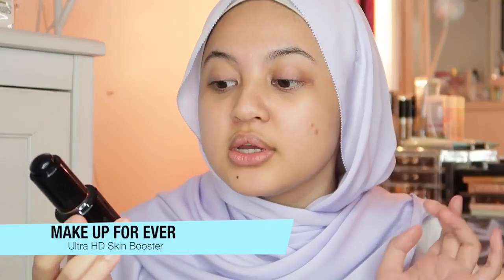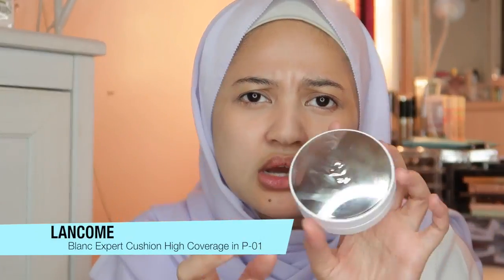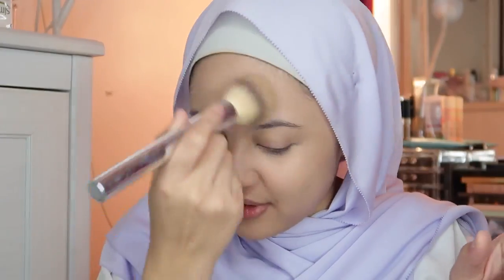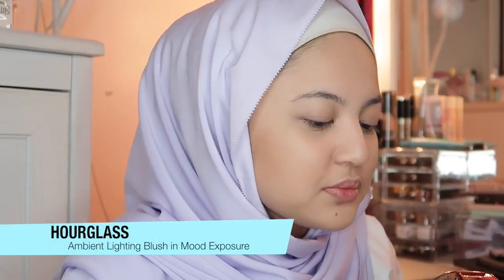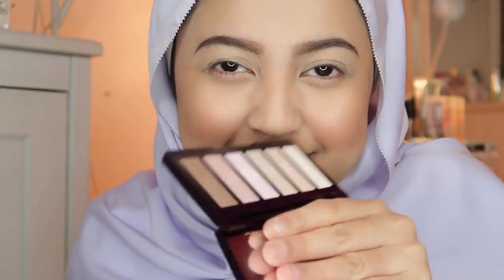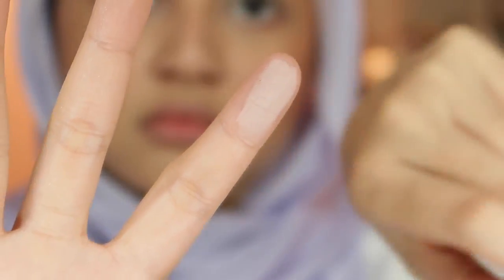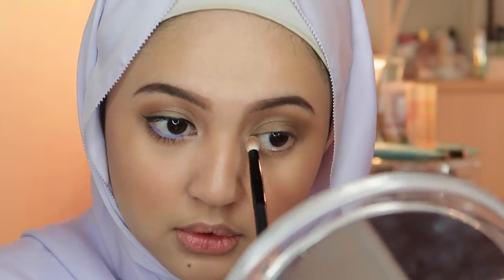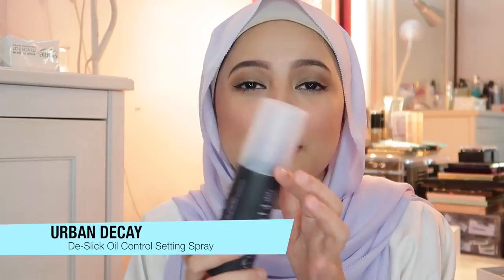Trying New Beauty Products + Makeup Tutorial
Scarf from Ducksarves in Matte Satin Sweet Lilac

Blouse from Tyarascarf

PRODUCTS MENTIONED

Make Up Forever Ultra HD Skin Booster (Gift)

Lancome UV Expert Youth-Shield™ Milky Bright PA (Gift)

Urban Decay B6 Vitamin-Infused Complexion Prep Spray (Gift)

Stila Correct & Perfect All-In-One Color Correcting Palette (Gift)

Urban Decay Naked Skin - Color Correcting Fluid in Green (Purchased)

Lancome Blanc Expert Cushion Compact High Coverage in P-01 (Gift)

NARS Soft Matte Complete Concealer in Custard (Purchased)

Kat Von D Lock-It Setting Powder Translucent (Gift)

BECCA Soft Light Blurring Powder in Golden Hour (Gift)

IT Cosmetics Airbrush Powder (Gift)
Make Up For Ever Ultra HD Pressed Powder in 01 Translucent (Gift)

Make Up For Ever Ultra HD Loose Powder in 01 Translucent (Gift)

Real Techniques Setting Brush (Purchased)

Kat Von D Lock-It Setting Powder Brush (Gift)

Kat Von D Shade + Light Contour Palette (Purchased)

Hourglass Ambient Lighting Blush in Mood Exposure (Gift)

Zoeva 127 Luxe Sheer Cheek (Purchased)

By Terry Glow-Expert Duo Stick in Peachy Petal (Gift)

Zoeva 235 Contour Shader (Purchased)

MAC Pro Longwear Paint Pot in Soft Ochre (Purchased)

By Terry Eye Designer Palette in Techno Aura (Gift)

Kat Von D Serpentina Eyeshadow Palette (Gift)

Zoeva 227 Luxe Soft Definer (Purchased)

Zoeva 231 Luxe Petit Crease (Purchased)

Zoeva 228 Crease (Purchased)

Zoeva 237 Detail Shader (Purchased)

Essence Eyeshadow Brush (Purchased)
Essence Smokey Eyes Brush (Purchased)
Maybelline Hypersharp Power Black Eyeliner (Purchased)

Marc Jacobs Highliner Matte Gel Eye Crayon in Out Of The Blue (Gift)

Mirenesse Secret Weapon 24 Hr Supreme Mascara (Gift)

Eyeko Black Magic Express Curler (Gift)

Make Up For Ever Ultra HD Lip Booster in Universal (Gift)

Terrybly Velvet Rouge Liquid Velvet Lipstick in Dream Bloom 3 (Purchased)

Urban Decay De-Slick Oil-Control Makeup Setting Spray (Gift)